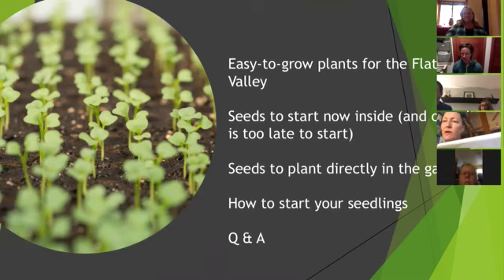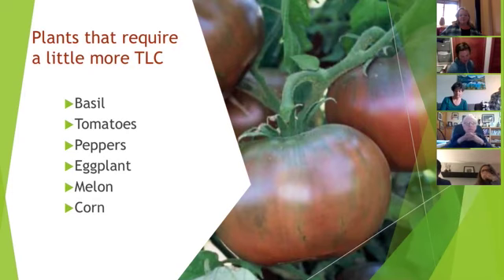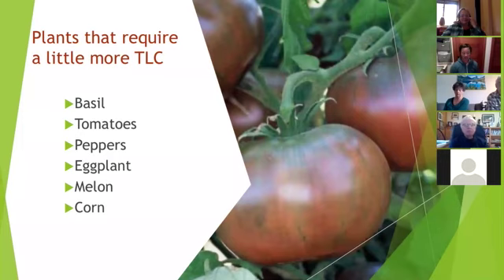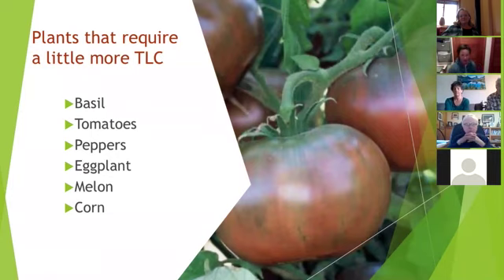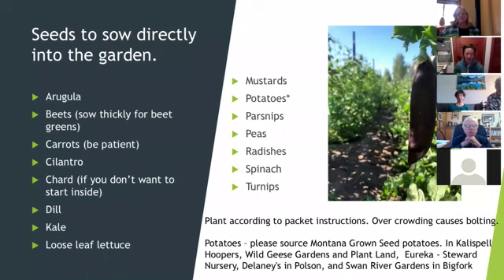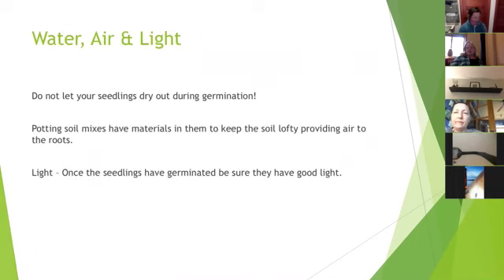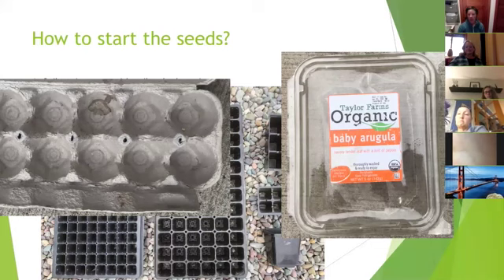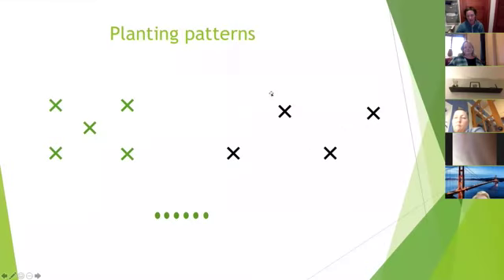Starting Seedlings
• Easy-to-grow plants that do well in the Flathead Valley, Montana
• Seeds you should start now
• Which seeds you can plant directly in the garden
• How to start your seedlings